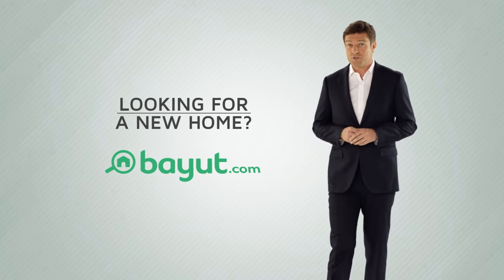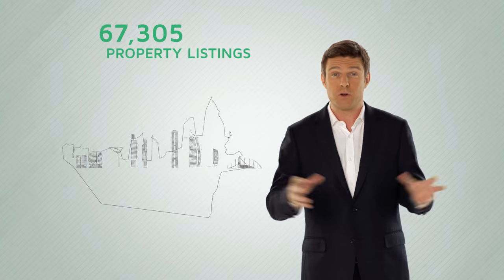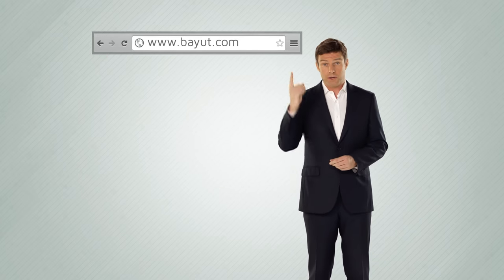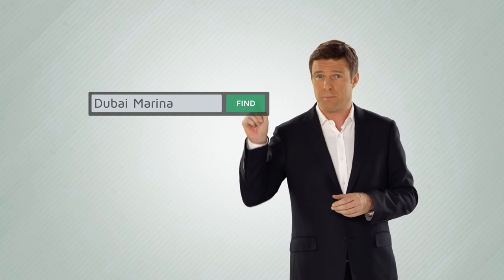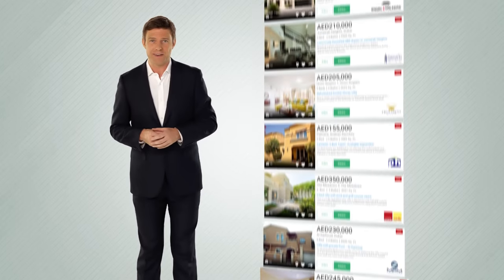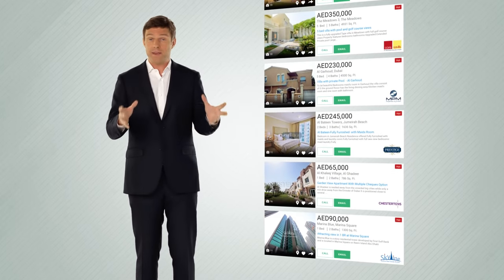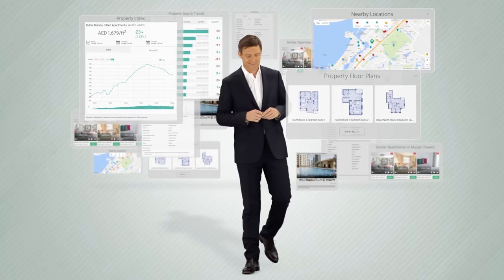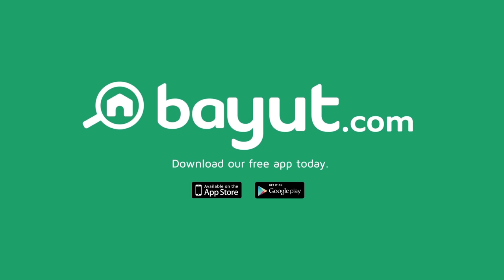Bayut Presenter Tom Shows You How to Find Your Perfect UAE Home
Bayut.com, the UAE’s No. 1 portal, can help you to reach over 95,000 properties across the emirates. Whether you’re looking to buy or rent, simply type in your desired property type (apartment, villa, townhouse, office) and press ‘find’. You can further refine your search by indicating yearly, monthly, weekly or daily cost, preferred price range, number of rooms or even currency. Whether you’re looking to buy a property in Dubai Marina or looking to rent in Khalifa City Abu Dhabi, Bayut.com is your go-to website. Visit our extensive data base containing listings provided by hundreds of renowned agencies such as Better Homes, Engel & Völkers, Core Savills Estate, SPF Realty, Allsopp & Allsopp, Driven Properties, PH Real Estate, Espace and many more. Take time and find your perfect home!